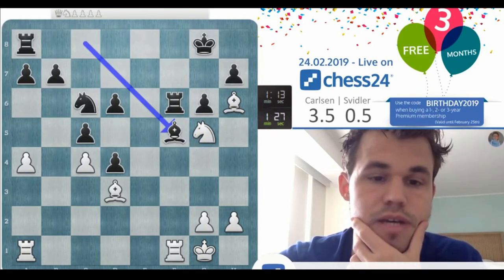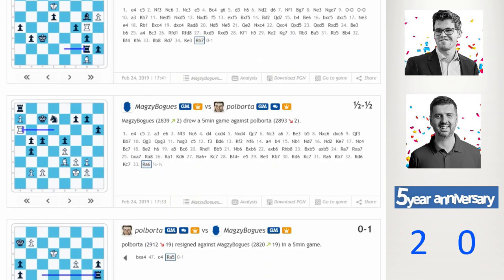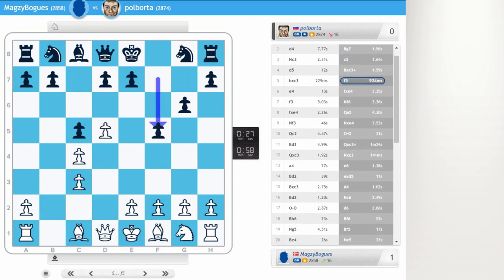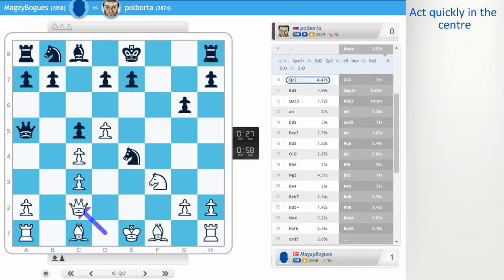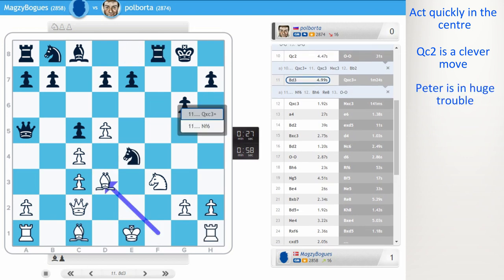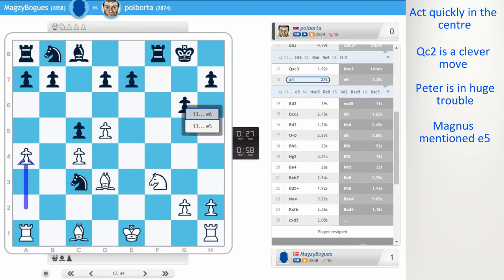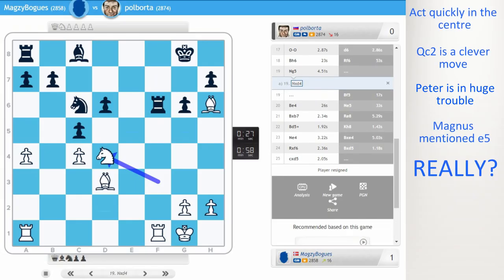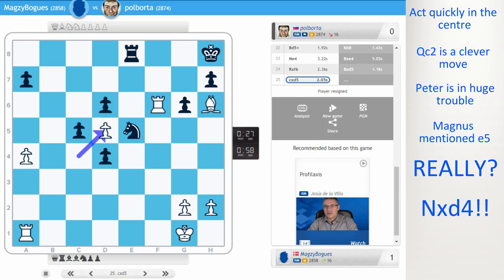Magnus Carlsen vs Peter Svidler! Chess 24 Birthday!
chess24 celebrate their 5th Birthday on 24th of February 2019. To celebrate, chess24 organised a blitz match between Magnus Carlsen and Peter Svidler. It did not end well for Peter!